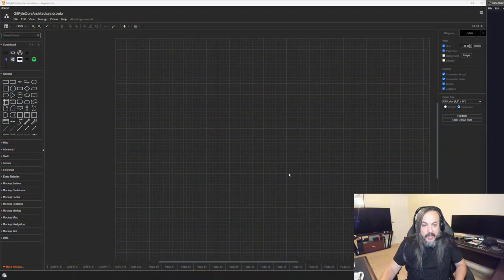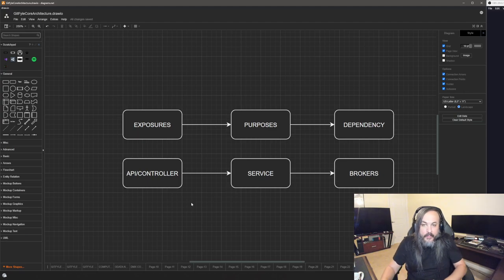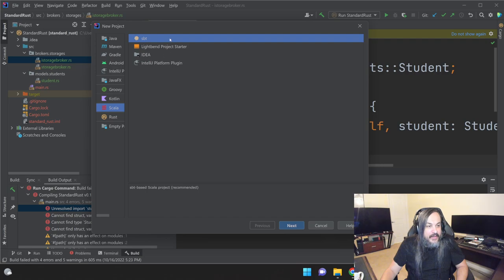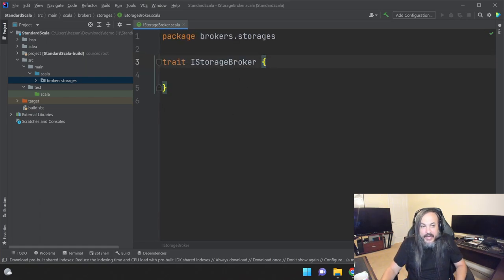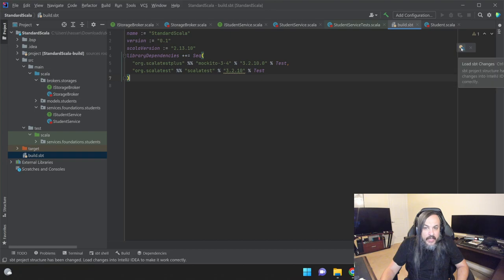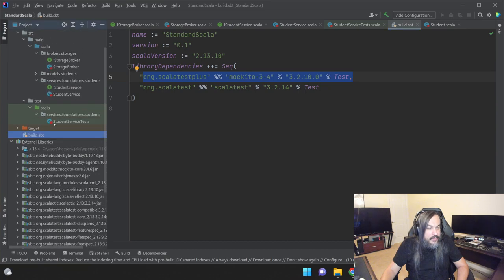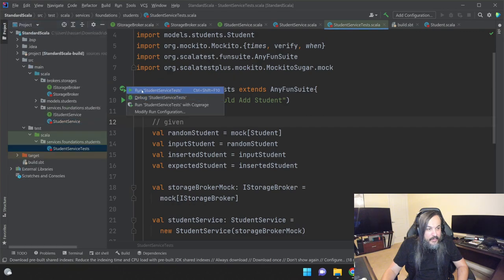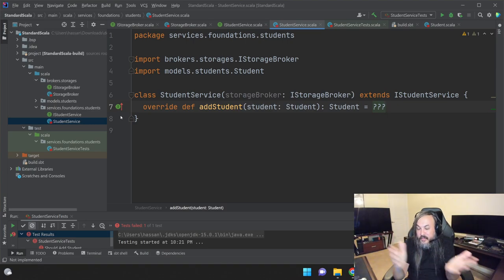Playing with Scala Programming Language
I tried playing around with Scala to apply some of The Standard concepts - check it out here.

here's some useful references:
Tour of Scala: